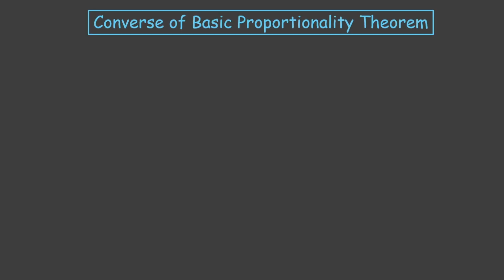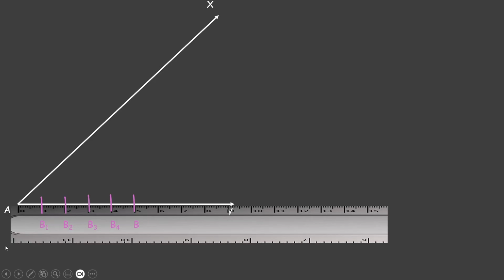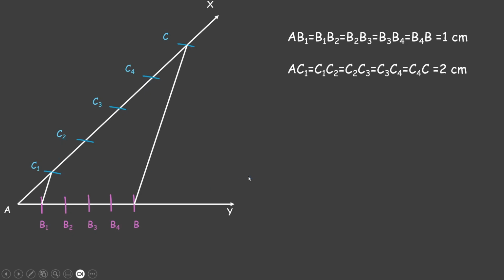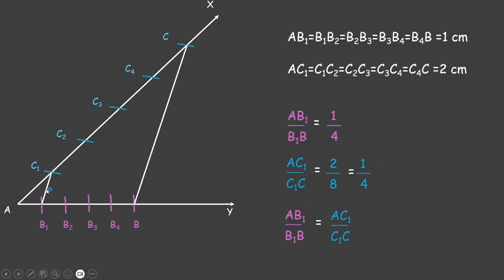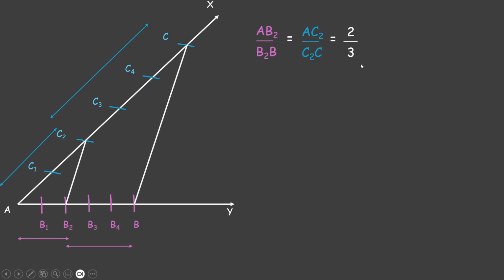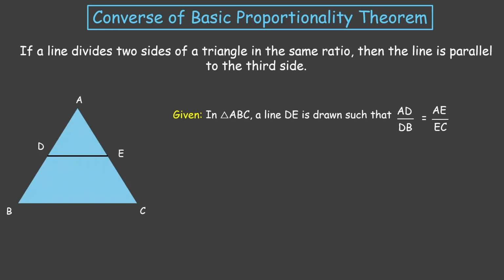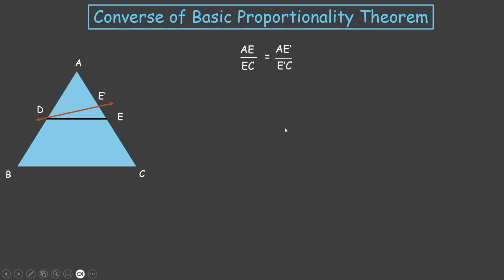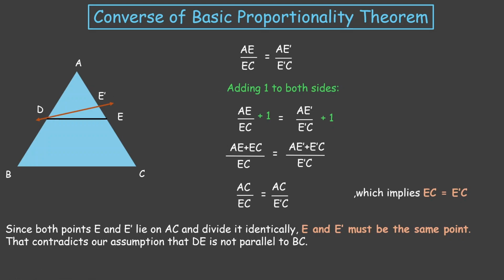Converse of Basic Proportionality Theorem | Similar Triangles| TG Grade 10 | Math | Khan Academy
In this engaging math video, we explore the Converse of the Basic Proportionality Theorem—starting with a hands-on activity that visually demonstrates how the converse works in action. Through intuitive diagrams and real-time exploration, learners discover the proportional relationships that hint at parallel lines.
Once the concept clicks, we transition to a formal proof, showing how logical reasoning confirms what the activity revealed.
00:00 What is converse of BPT
00:50 An activity on converse of BPT
05:36 Prrof of converse of BPT

Created by Academy